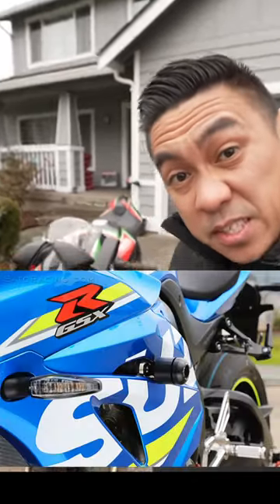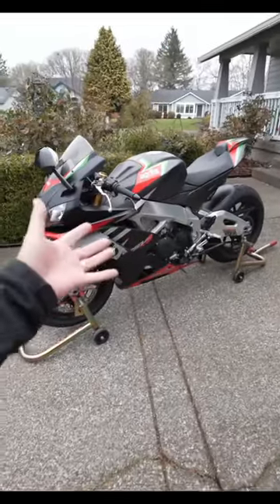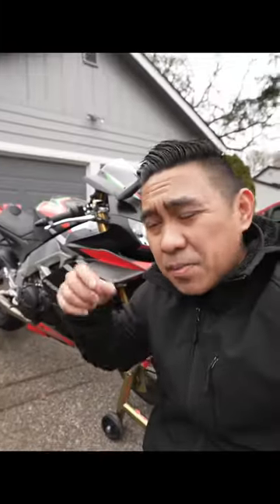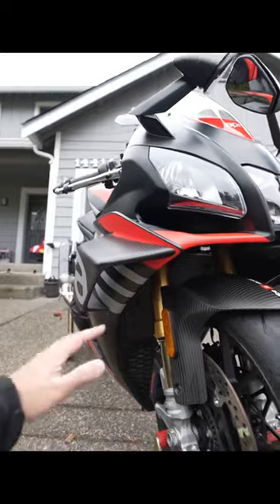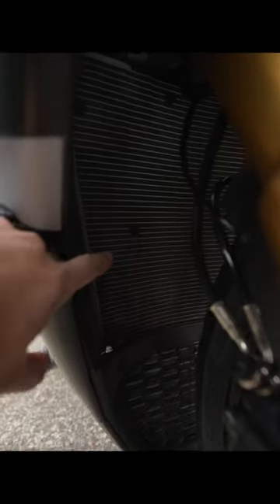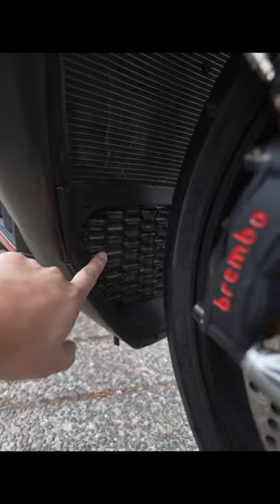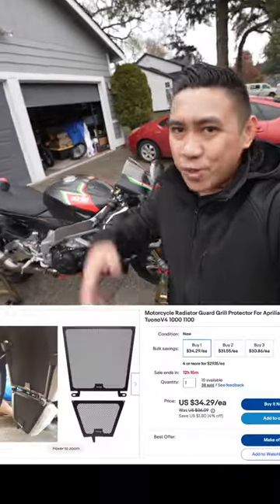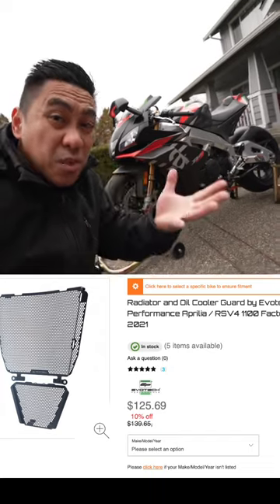Motorcycle Radiator Guards are a must do mod